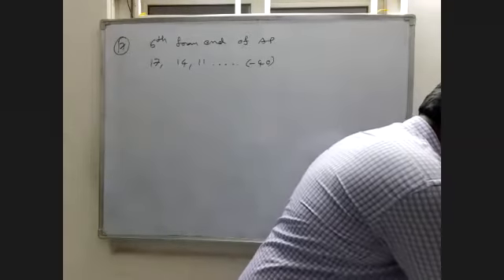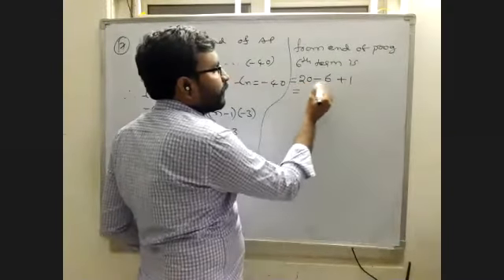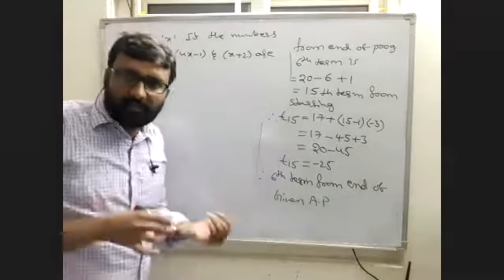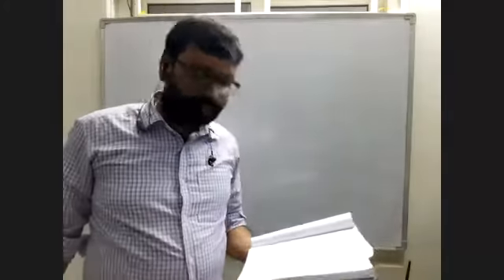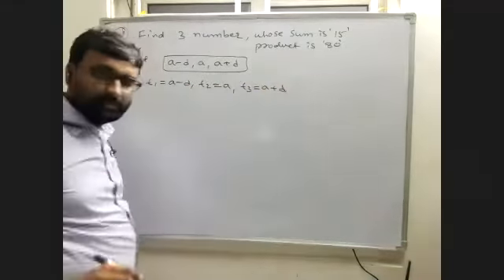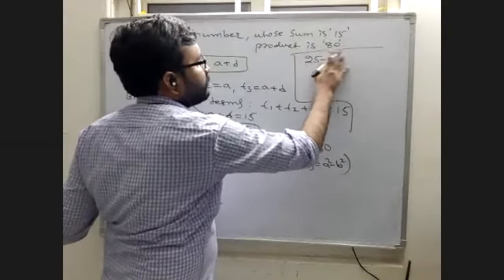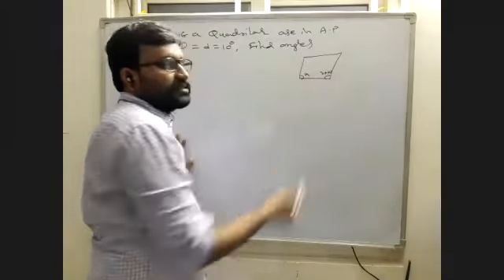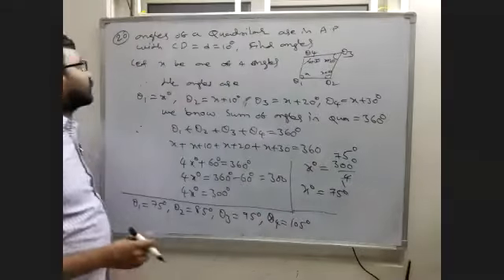10TH CLASS ICSE ARITHMETIC PROGRESSION EXERCISE 10(A) SOLUTIONS PART 3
10TH CLASS ICSE ARITHMETIC PROGRESSION IN EASY WAY